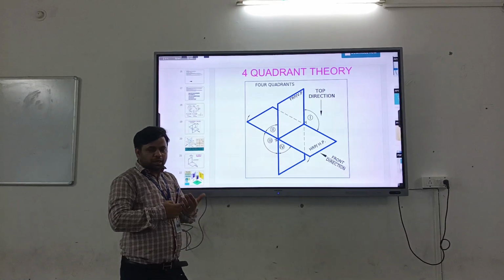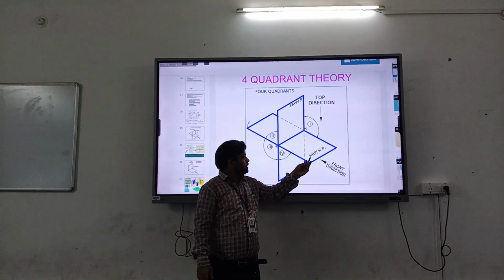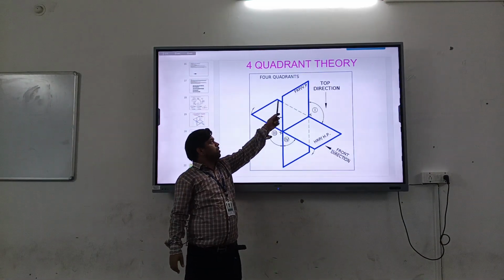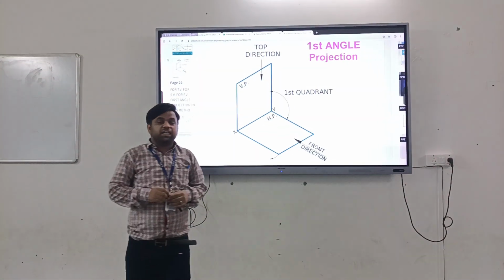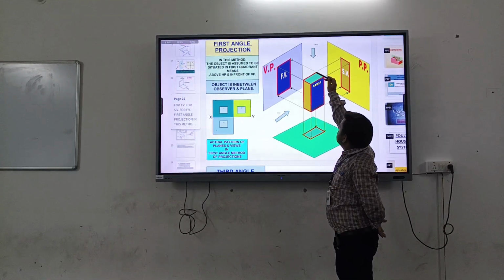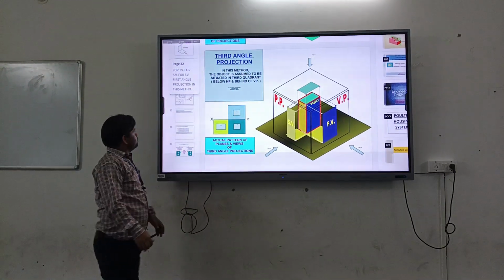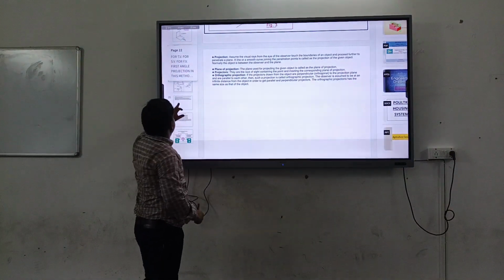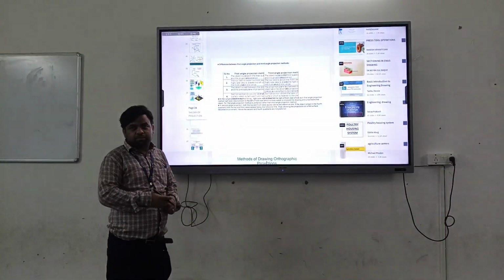Basics of Orthographic Projections